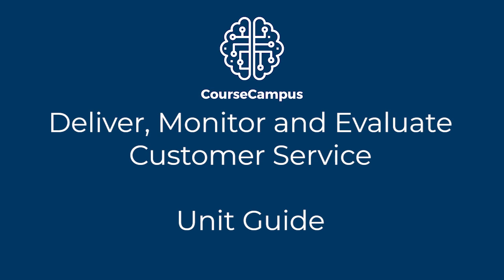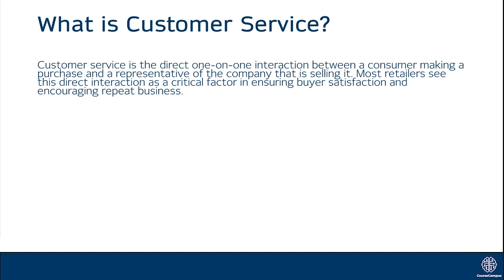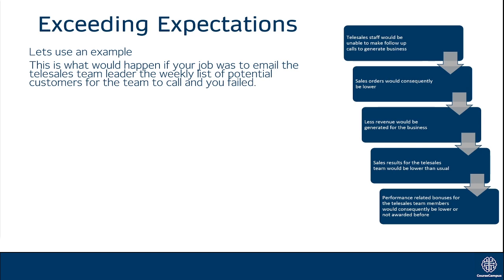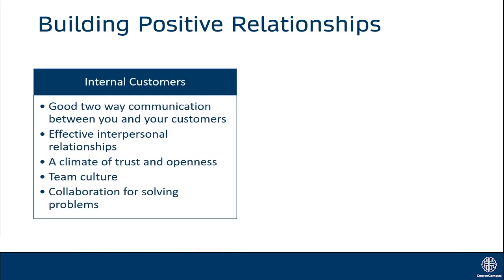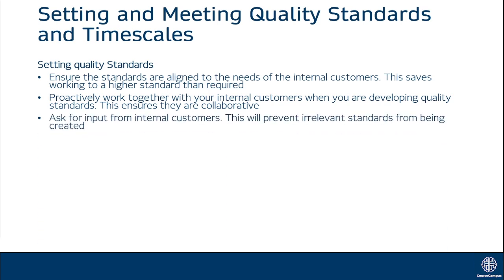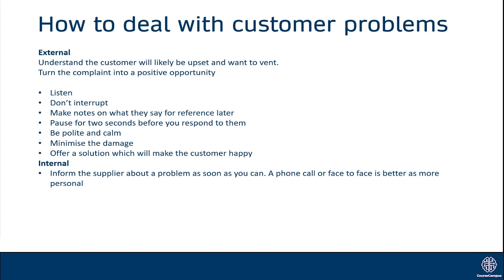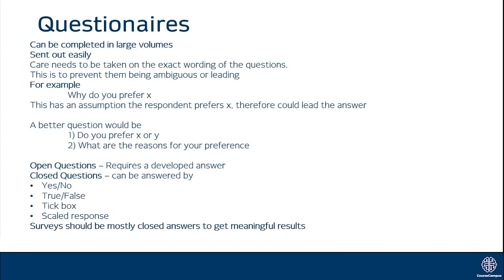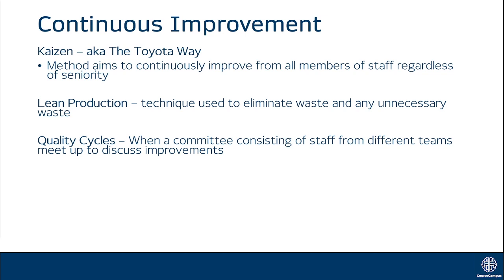Deliver, Monitor and Evaluate Customer Service Unit Guide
🌟 Welcome to our latest YouTube video - a game-changing guide to delivering, monitoring, and evaluating customer service excellence! 🌟

In this in-depth tutorial, we've crafted a comprehensive unit guide that will empower you and your team to revolutionize your customer service practices. Whether you're a seasoned professional or just starting in the world of customer support, this guide is tailored to enhance your skills and take your service delivery to new heights.

🚀 What's Inside:
1️⃣ Deliver Exceptional Service: Learn the art of providing outstanding customer service that goes above and beyond expectations. We'll delve into effective communication strategies, problem-solving techniques, and the key elements that contribute to creating memorable customer experiences.

2️⃣ Monitor Performance: Discover how to keep a close eye on your team's performance and customer interactions. From implementing cutting-edge monitoring tools to establishing KPIs that matter, we've got you covered on ways to ensure your service delivery remains top-notch.

3️⃣ Evaluate Success: Uncover the secrets to evaluating and measuring the success of your customer service unit. From customer satisfaction surveys to analyzing data trends, you'll gain insights on assessing performance and making data-driven decisions for continuous improvement.

💡 Why Watch?
- Gain a competitive edge in your industry by mastering customer service fundamentals.
- Elevate customer satisfaction levels and build lasting relationships.
- Acquire practical tips and strategies that can be implemented immediately.
- Stay ahead of the curve with the latest trends in customer service delivery.

🔗 Don't miss out on this transformative guide! It's time to deliver, monitor, and evaluate with precision! 💪🌐